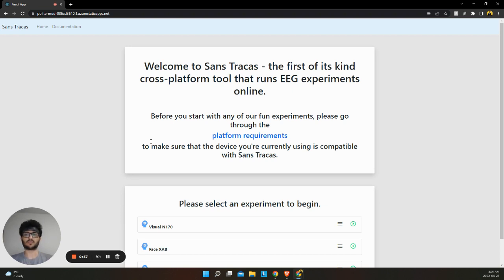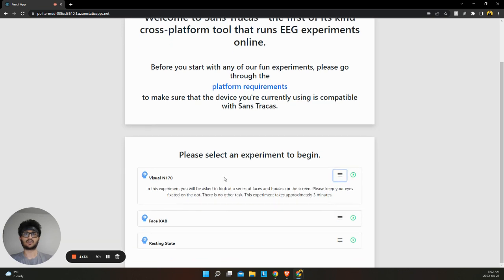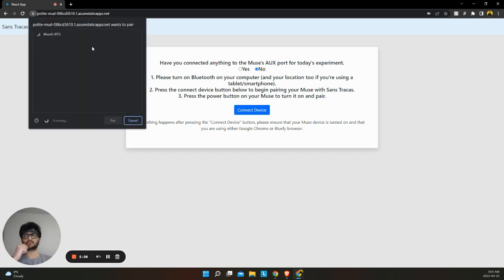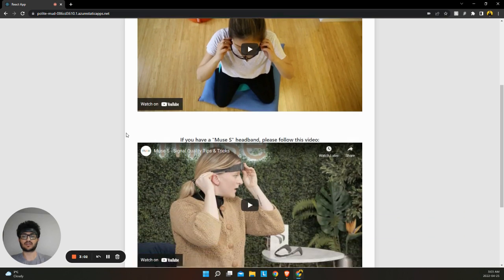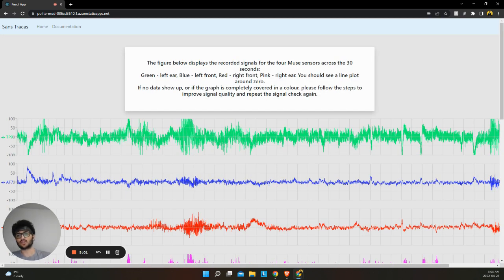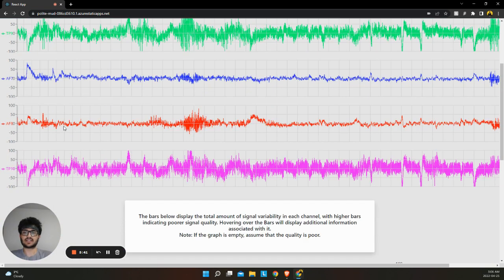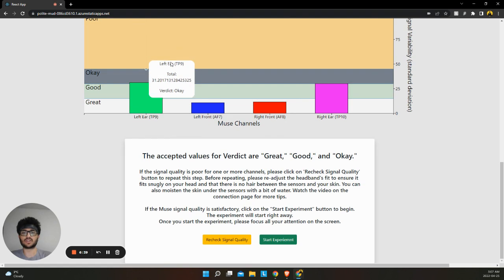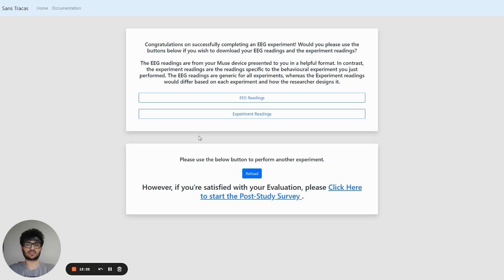Sans Tracas Tutorial - How to perform an online EEG experiment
This tutorial video is on how to perform an EEG (Electroencephalography) experiment online using the Sans Tracas platform.

To take part in the Sans Tracas Evaluation study, please follow this